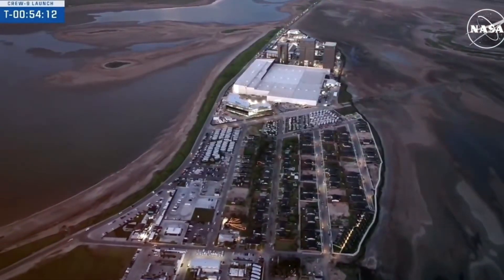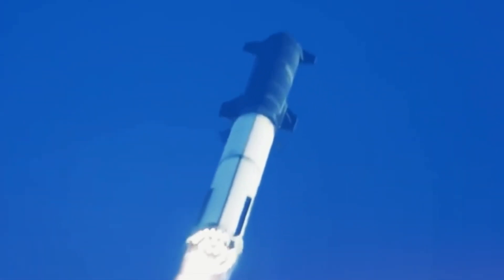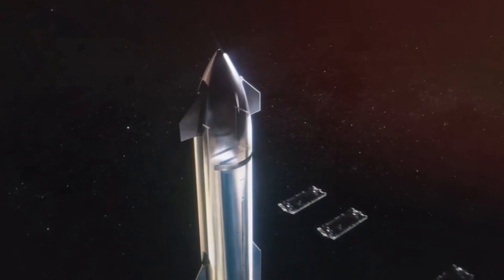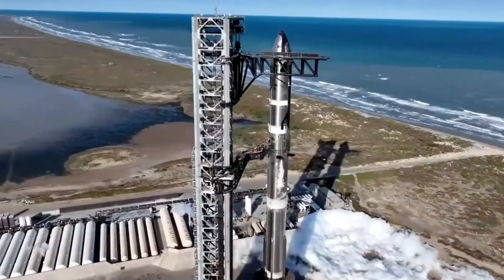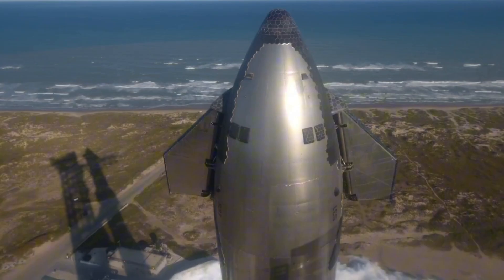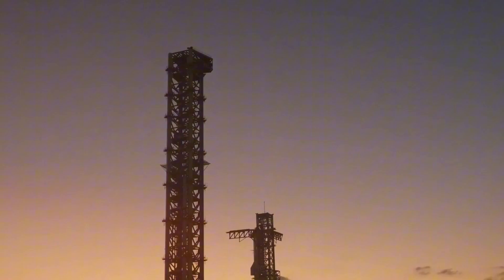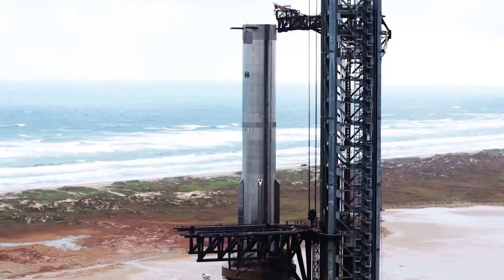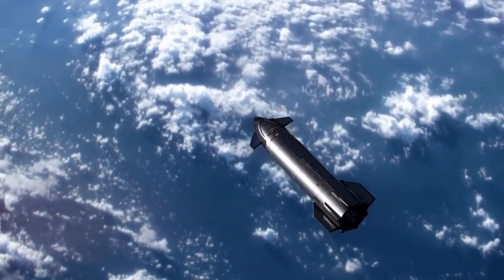SpaceX Drops MASSIVE Flight 7 News: Reused Raptor & Active Heat Shield... GAME CHANGER!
🚀 STARSHIP FLIGHT 7 REVEALED: Step inside SpaceX's biggest engineering leap yet as we unpack the revolutionary changes to their next-gen spacecraft! From groundbreaking reused Raptor engines to an advanced active heat shield system, discover how these innovations are completely transforming space travel. The details in this deep dive will change everything you thought you knew about Starship's capabilities!
⏱️ Key topics with timestamps:
00:00 - REVOLUTIONARY: SpaceX's Flight 7 Reuses Raptor Engines - First Time in History!
01:41 - UNVEILED: Stunning New Flight 6 Footage Reveals Raptor Engine Secrets
02:49 - BREAKTHROUGH: Active Cooling Heat Shield Technology on Ship 33 Exposed
03:23 - HISTORIC: Engine 314 "Pi Engine" Returns to Space - First Reused Raptor!
04:33 - EXCLUSIVE: Hidden V3 Starlink Hardware Test on Flight 7 Revealed
05:44 - INCREDIBLE: SpaceX's 10-Day Booster Production Speed - From 40 Days to 10!
11:43 - EVOLUTION: April 2023 to 2025 - Inside Starship's Rapid Development
14:01 - GAME-CHANGER: Starship's New Brain - 120MB/s Starlink Integration Revealed